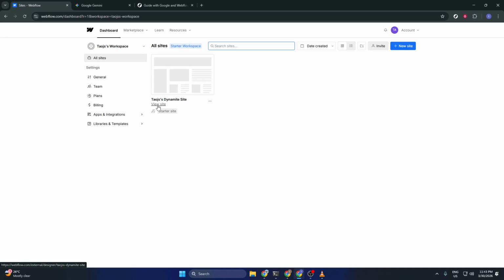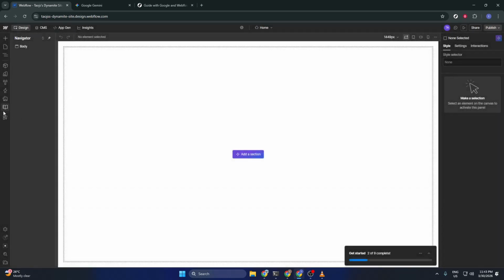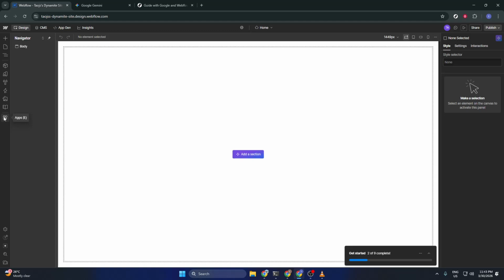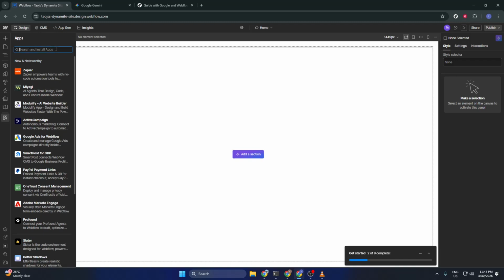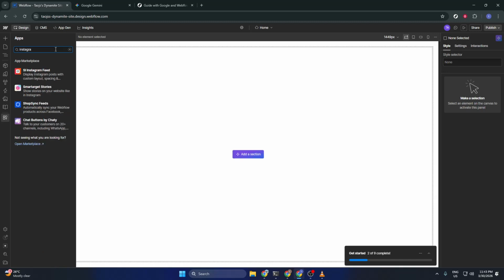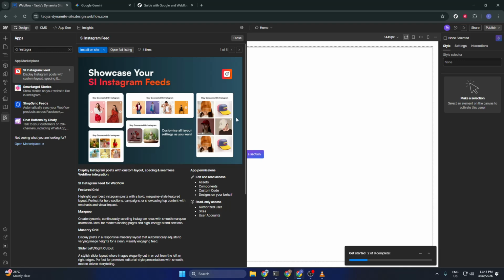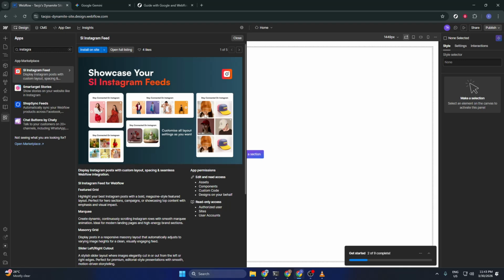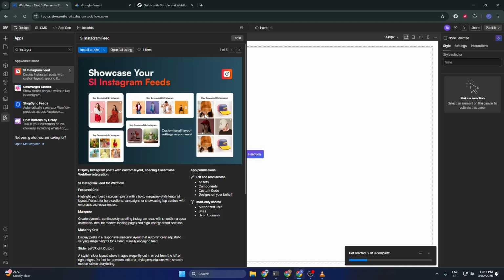How to Add Instagram Reels to Webflow Easy With Custom Layouts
Want to showcase Instagram Reels on your Webflow site with a clean, custom layout? In this easy step-by-step tutorial, you’ll learn how to embed and style Instagram Reels in Webflow so your website looks dynamic, engaging, and on-brand.

In this video, you’ll discover how to embed Instagram Reels using embed code or third-party tools, then customize the layout to match your design. We’ll also cover responsiveness, spacing, and performance tips to ensure everything looks great on all devices.